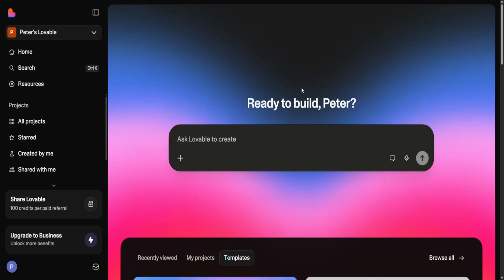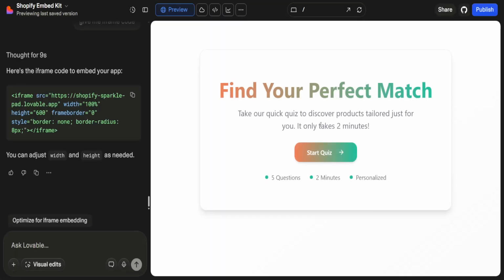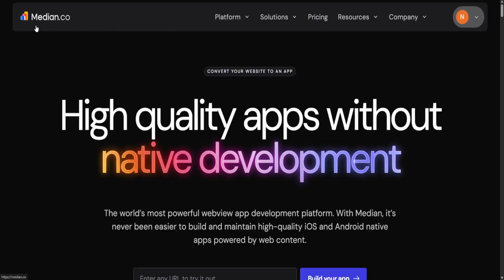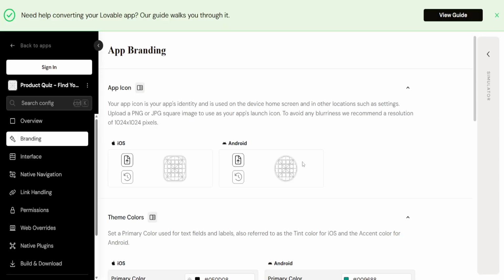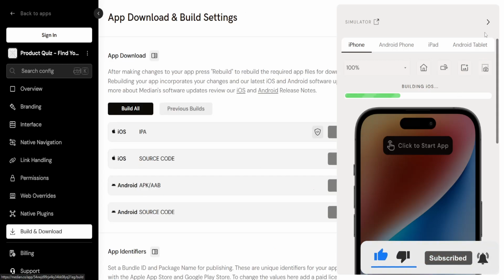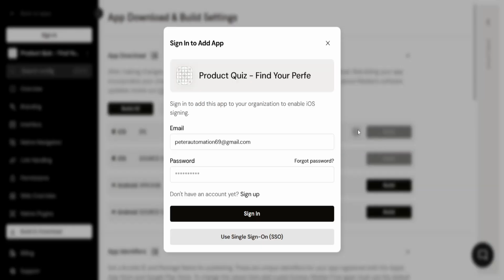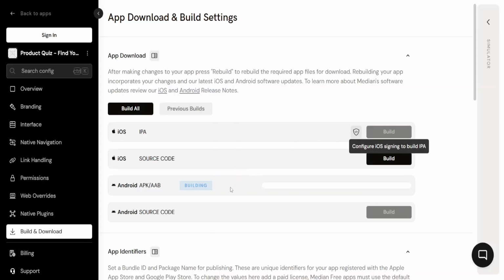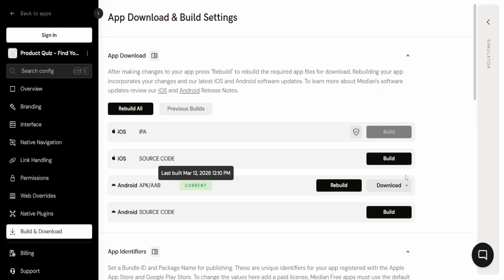How To Publish Lovable AI App On App Store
In this video I show you how to publish Lovable AI app on the App Store. If you want to learn how to deploy your Lovable AI app on the Apple App Store then this is the tutorial for you.